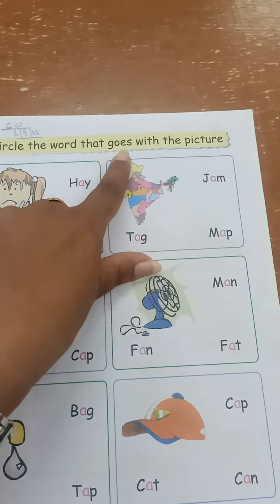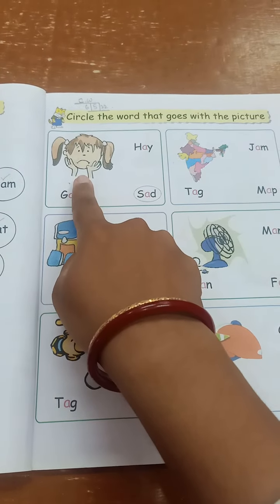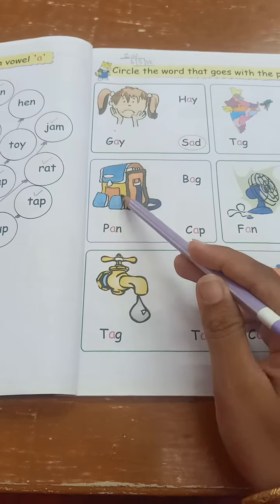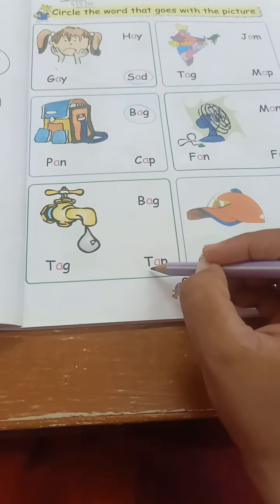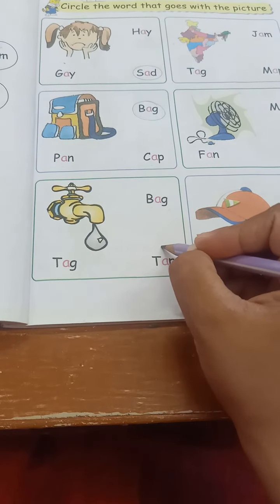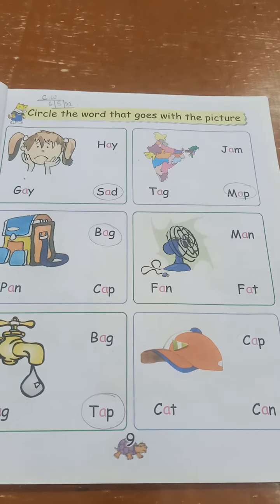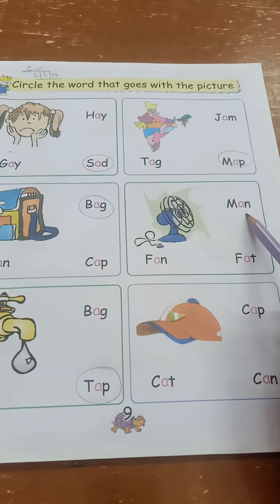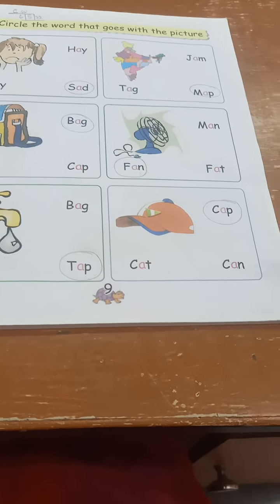STD-LKG, ENGLISH, Page No.- 9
Matching the names with Pictures.